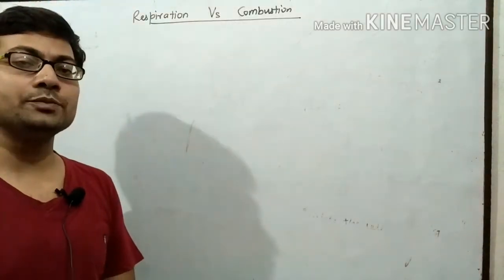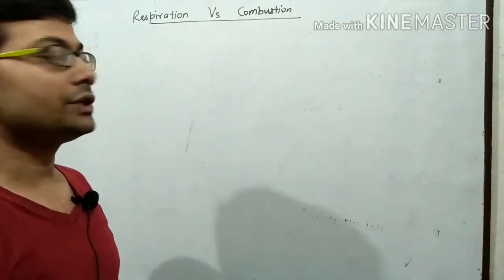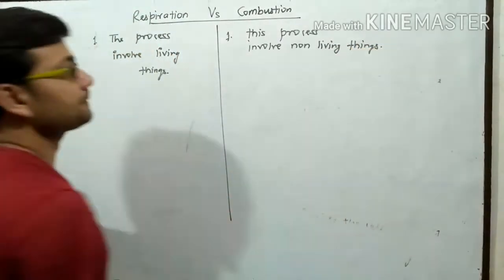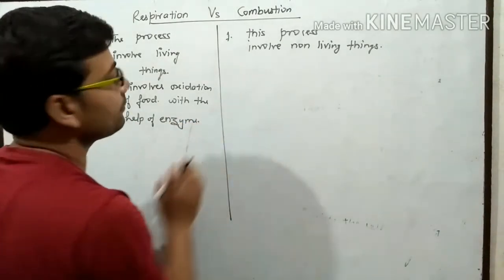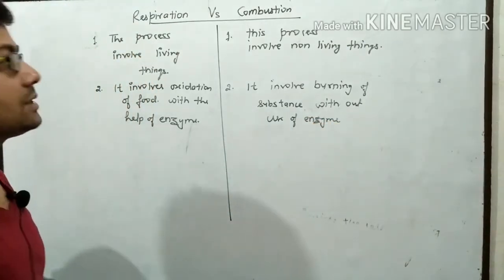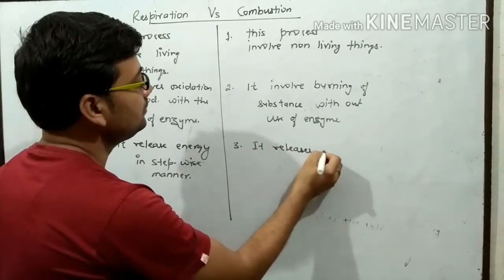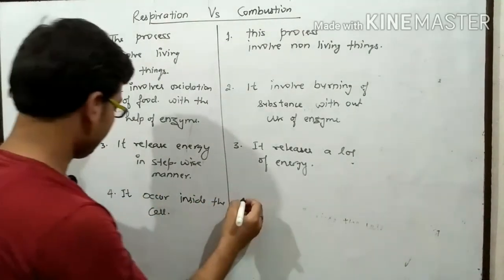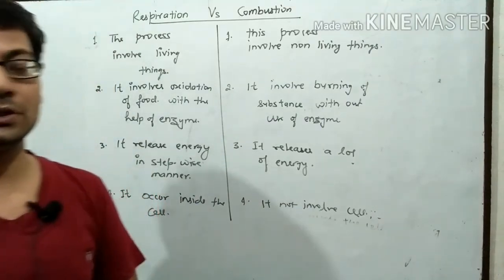Respiration Vs Combustion by Rahul Kesherwani